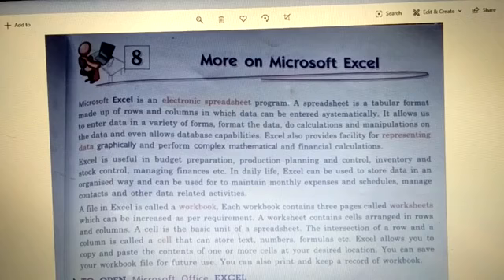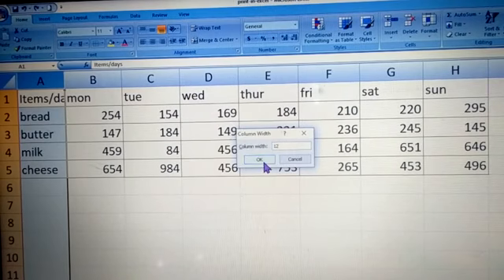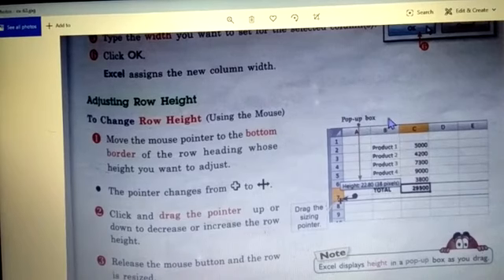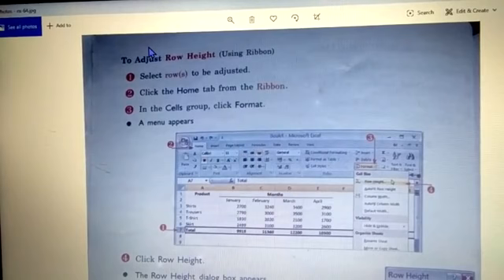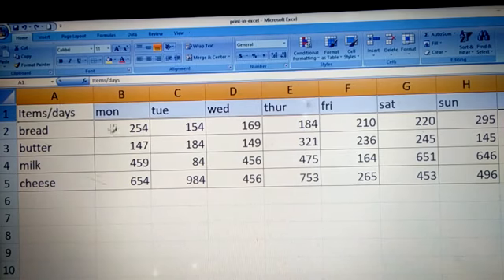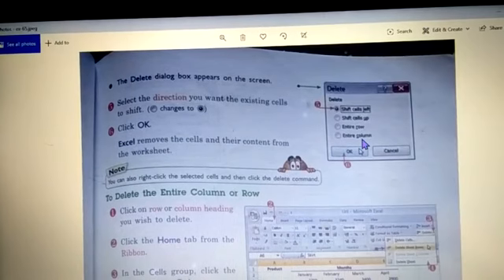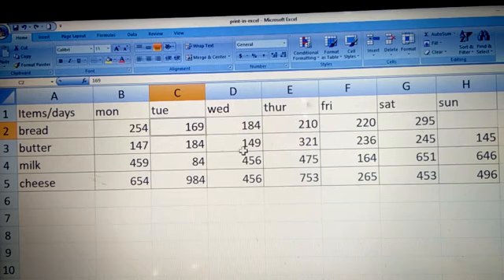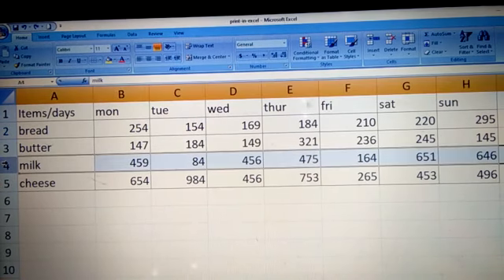Class 7 chapter 8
Deleting cells, rows and columns